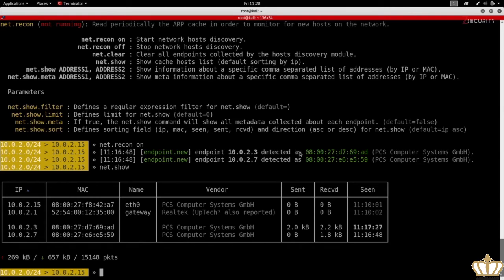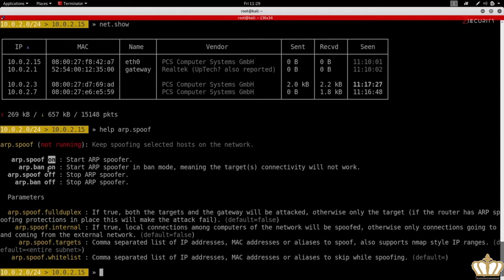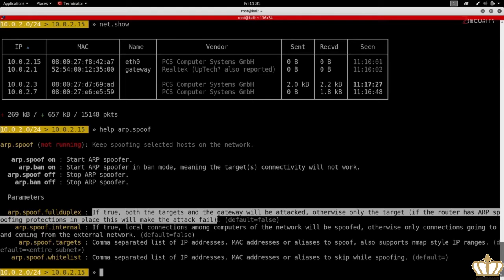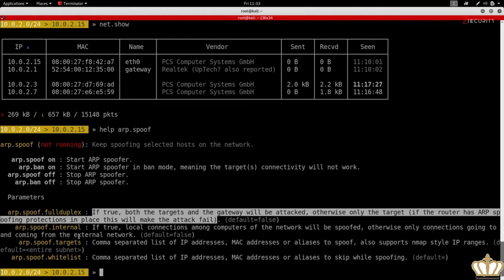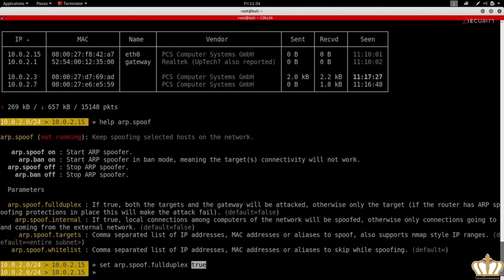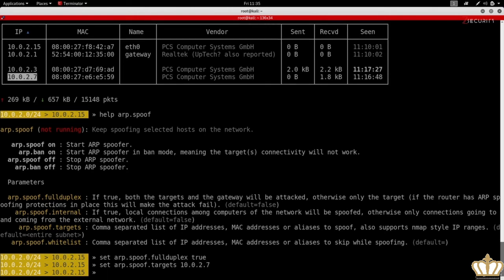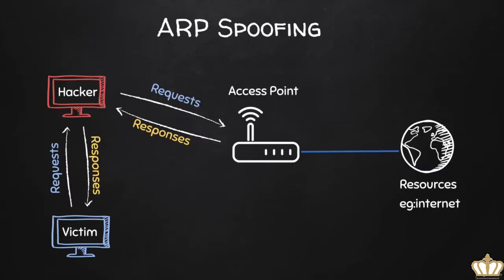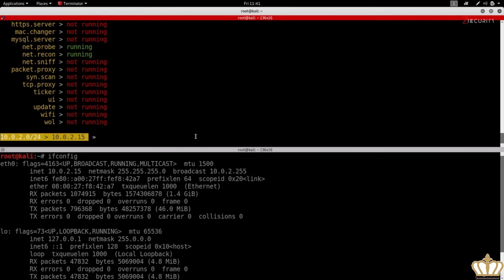MITM ARP Spoofing Using Bettercap